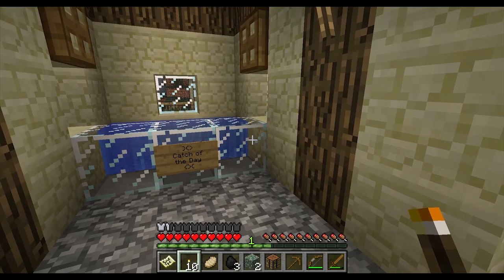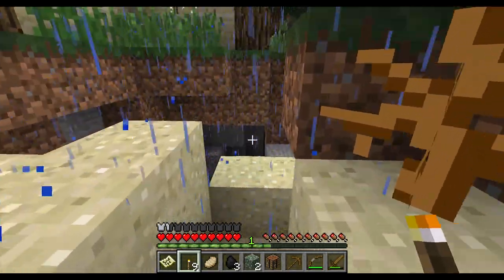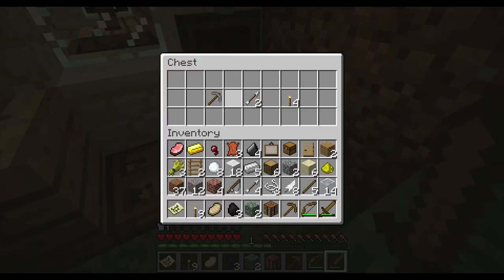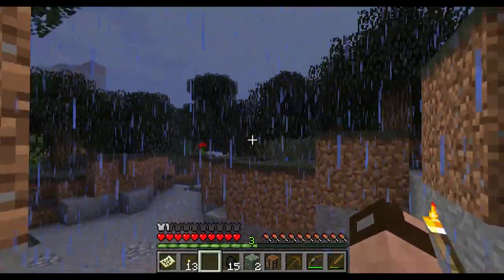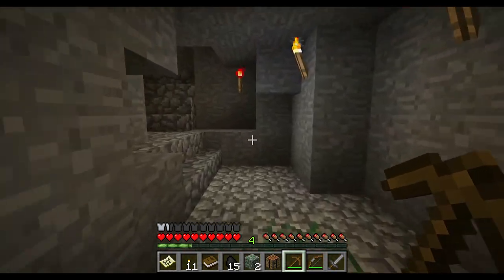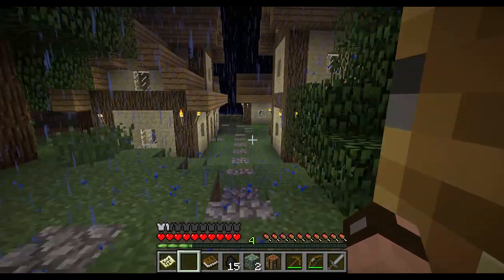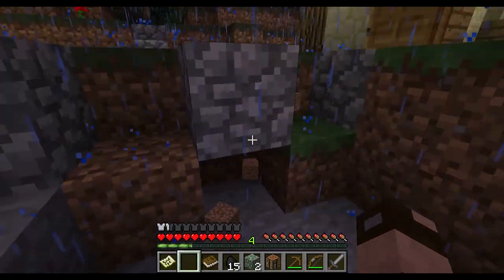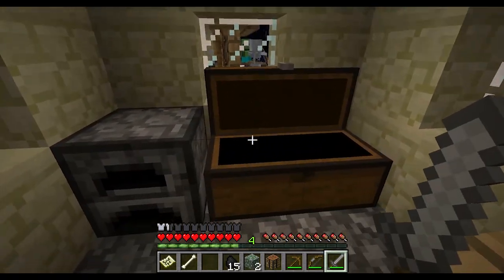Criswelvania - Chapter 1 Pt. 2: The Cave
We take on our first quest! Happy leap year!